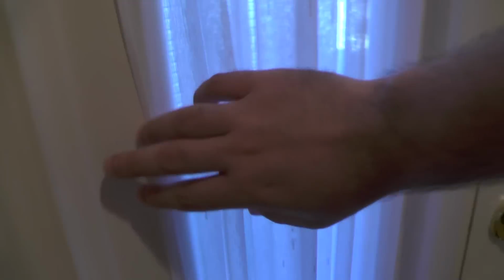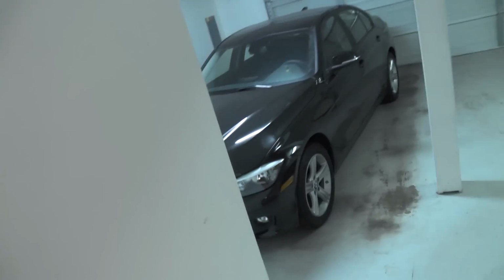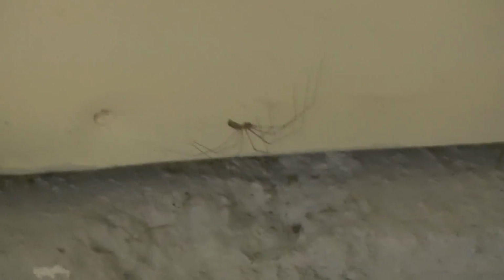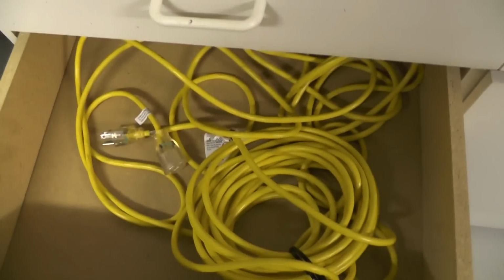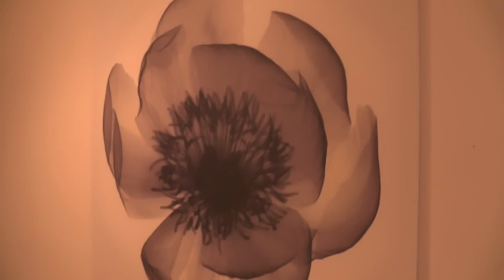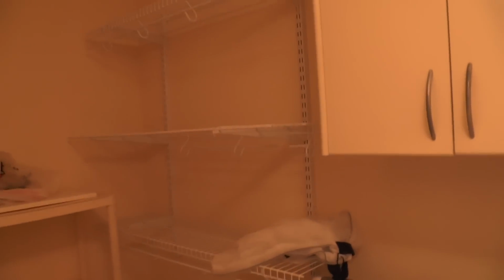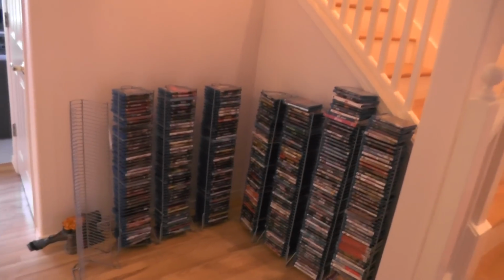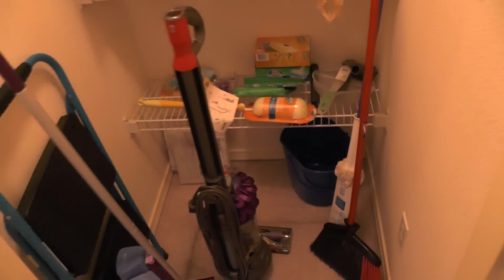New House Walkthrough Tour: August 2014 pt1 - Front Hallway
After living in Washington state for 2 months, I've gotten many requests to see the new home now that we've set it up and furnished it. This is a FULL walkthrough including every room and space!

is the SOURCE for my new content!